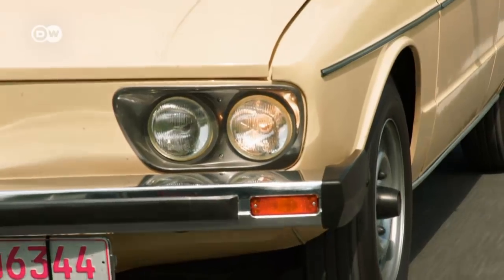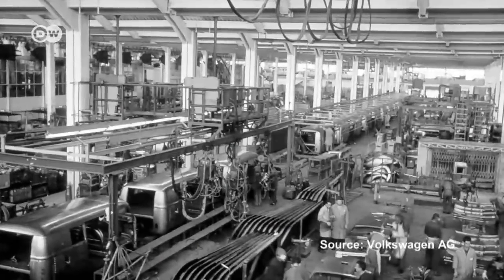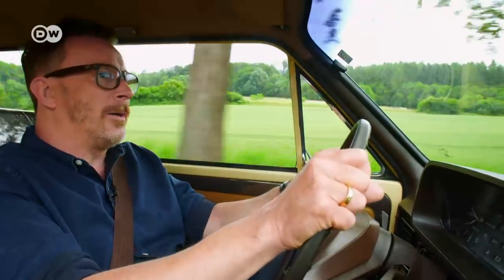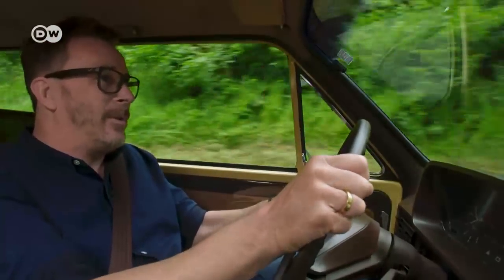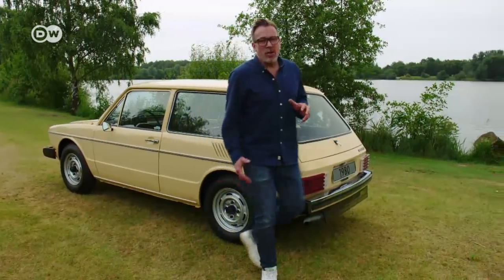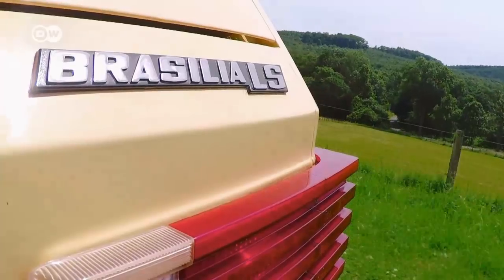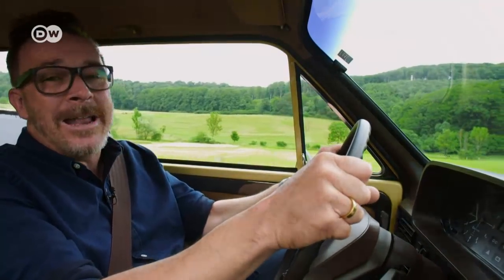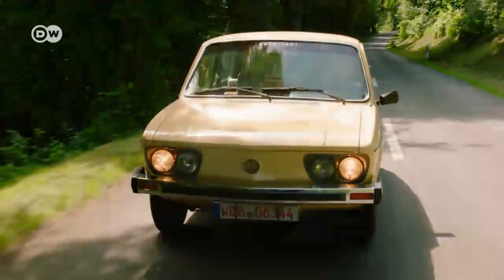Vintage: VW Brasilia | DW English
Brazil has been an important market for VW ever since it began exporting its iconic Beetle and VW van there back in the 1950s. Strong sales in the South American country helped make the German carmaker one of the biggest manufacturers in the world.